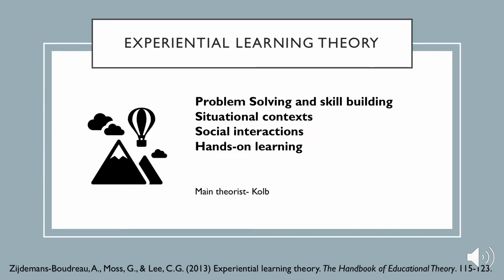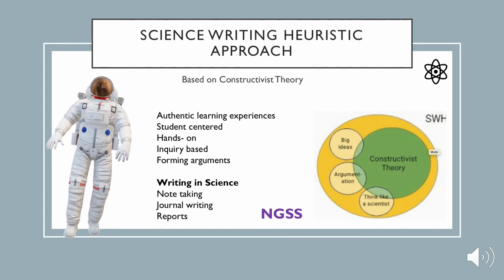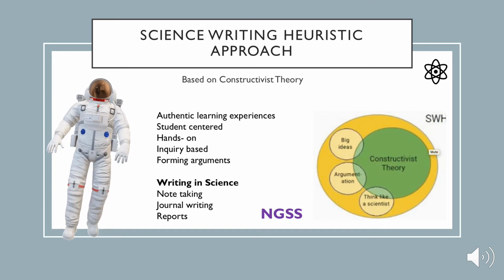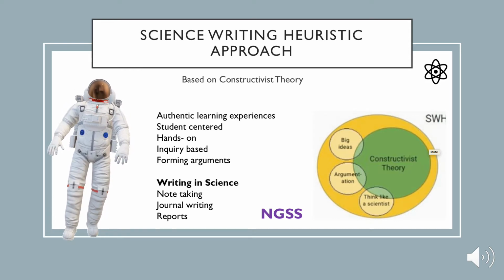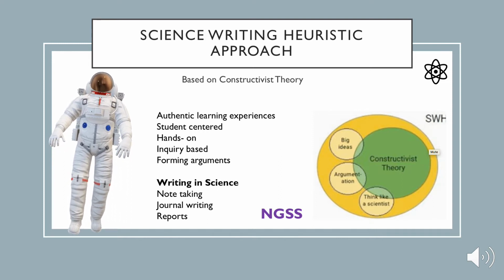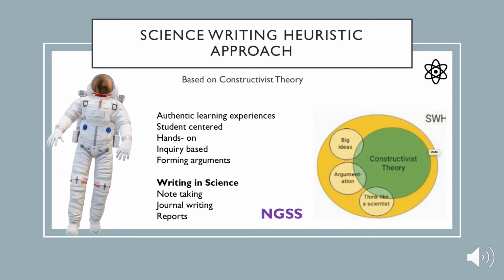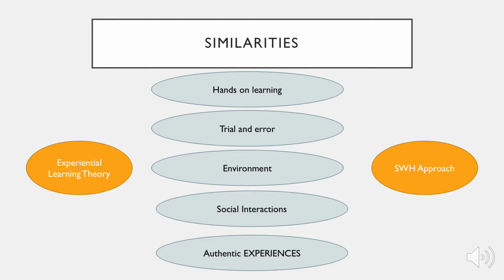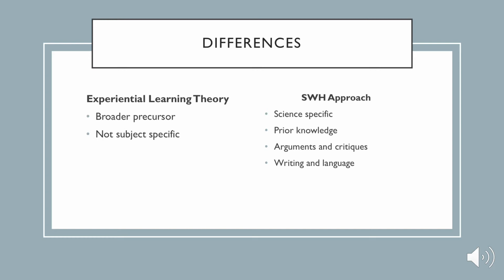Wright Camille LTR2 A